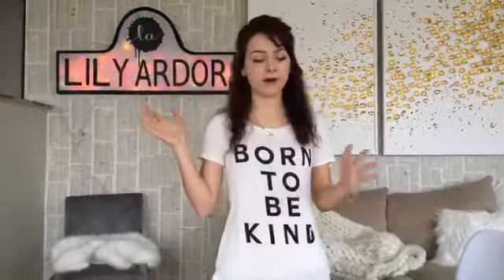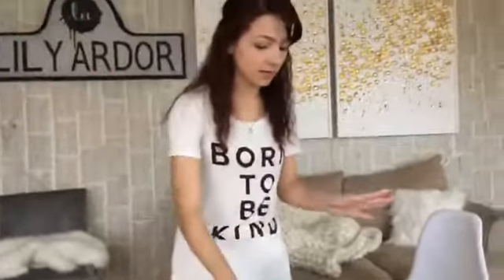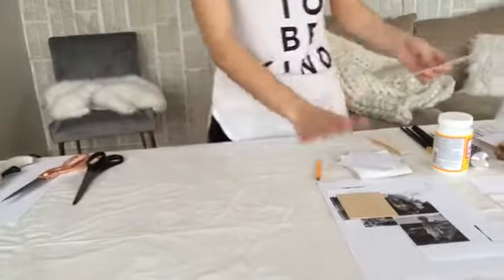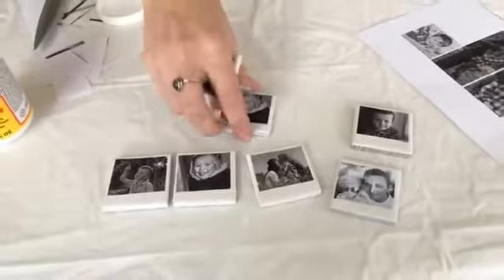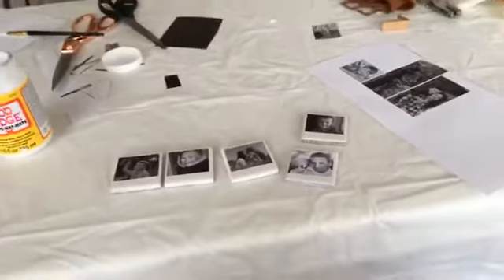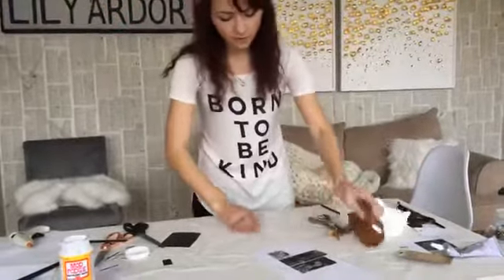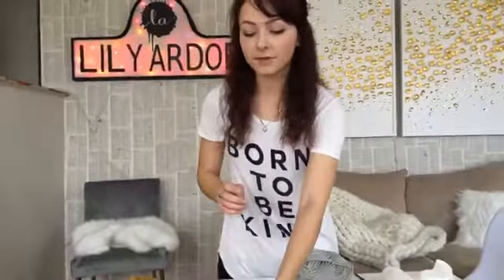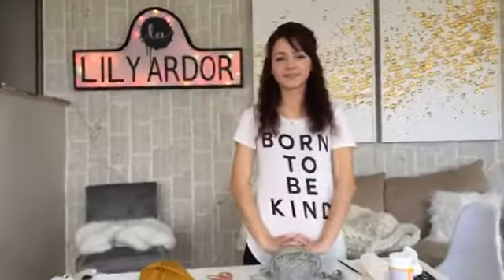Rustic Metal Personalized Bookmarks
Custom Bookmark, Personalized Bookmark, Hand Stamped, Enjoy The Next Personalized Bookmark - Teacher Gift - Metal Bookmark - Graduation Gift.